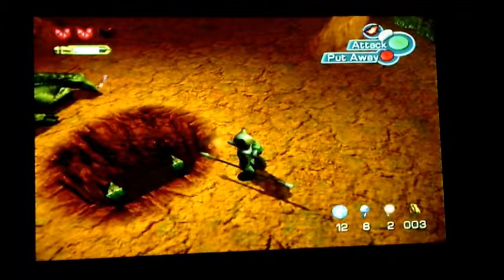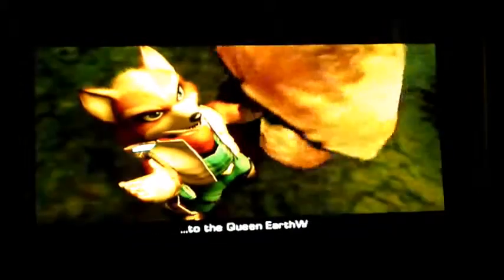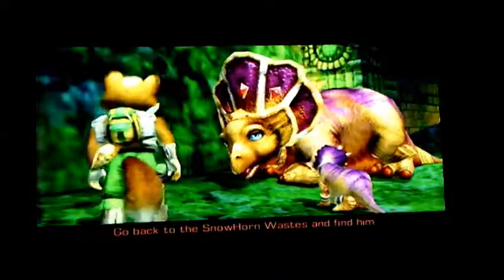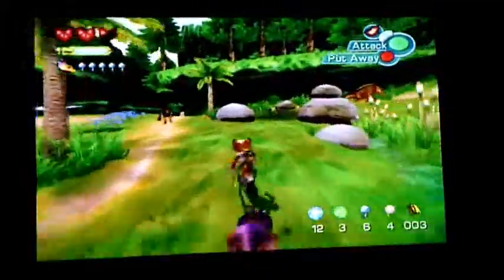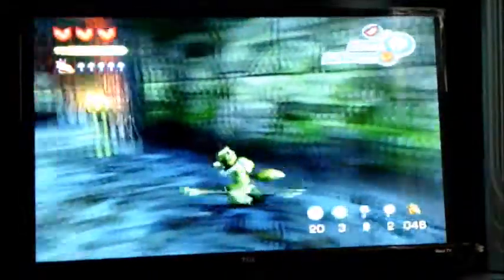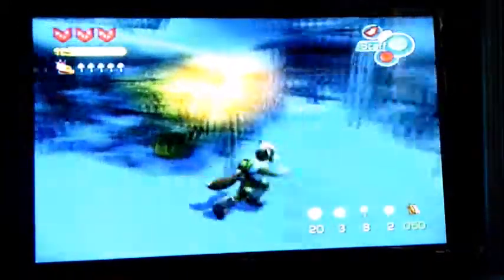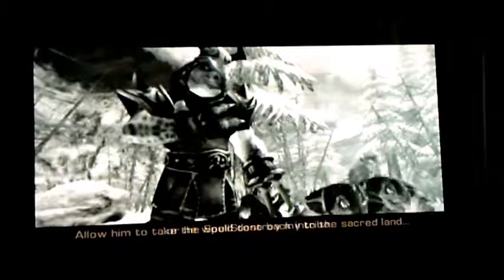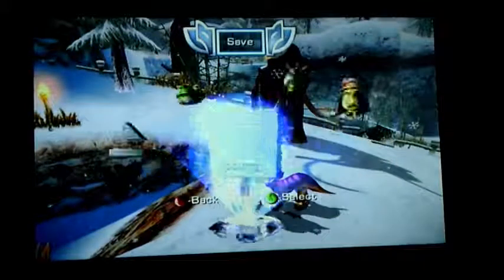StarFox Adventures Episode 6: Garunda Te!!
After Fox helps the Queen Earthwalker, Fox and Tricky returns to Snowhorn Wastes!